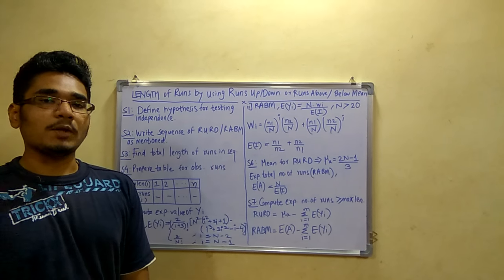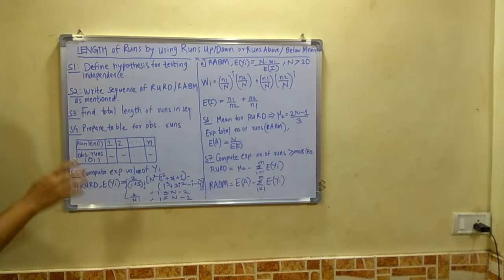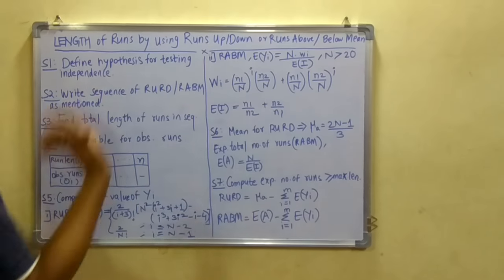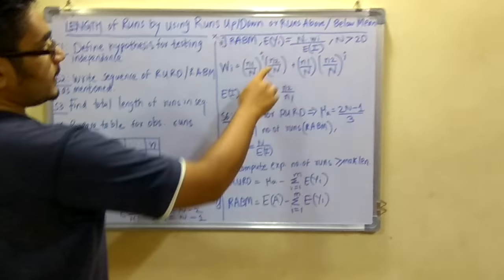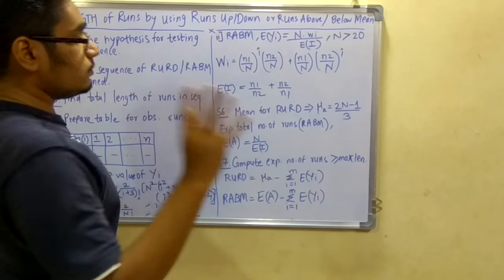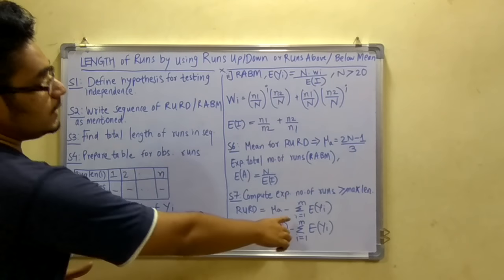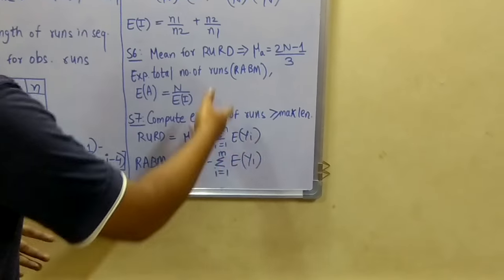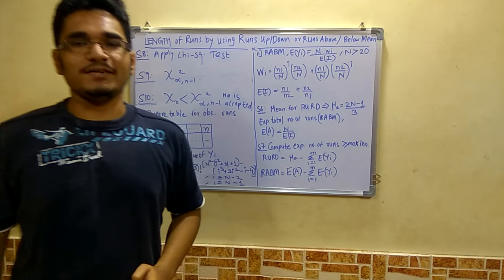Simulation Modeling | Tutorial #10 | LENGTH of Runs by Runs Up-Down Runs Above-Below Mean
The runs test examines the arrangement of numbers in a sequence to test the hypothesis of independence.